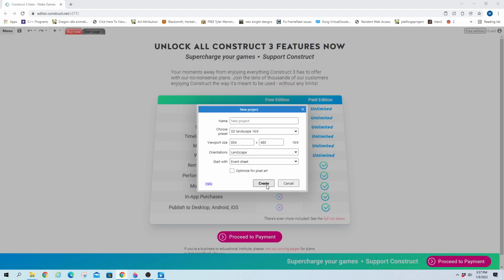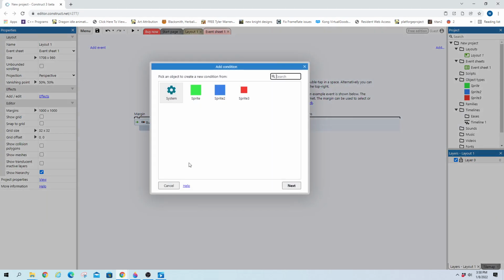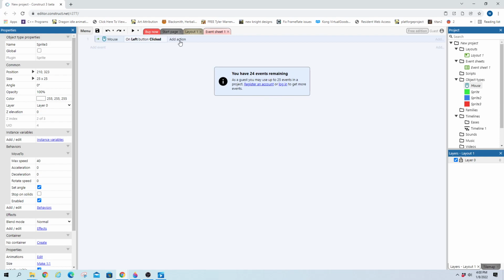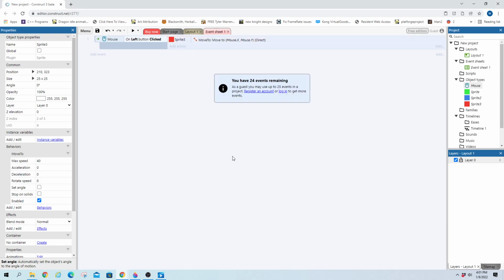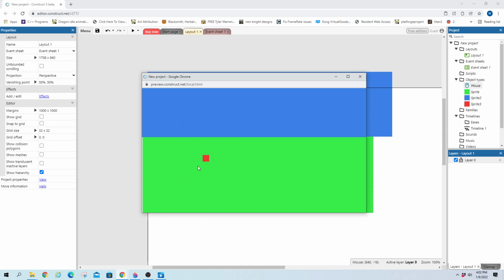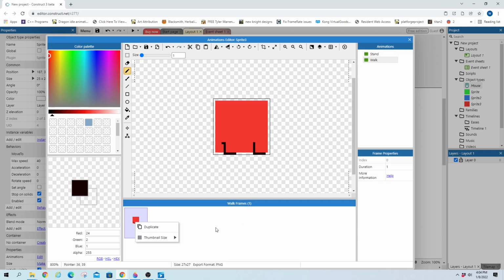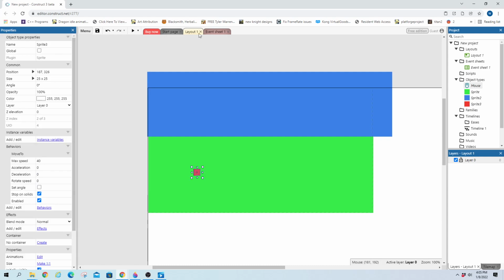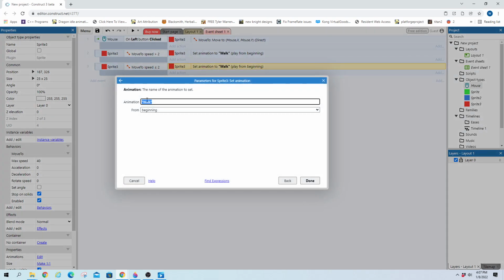Construct 3 Tutorial - Move To - Solid - Animations - Basics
Quick overview of the Move to - Solid - animation features on Construct 3